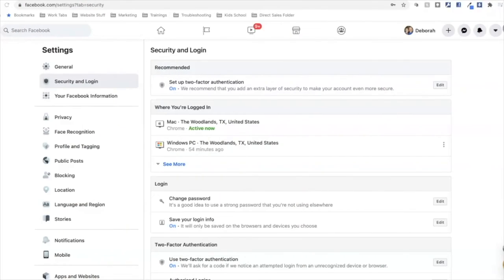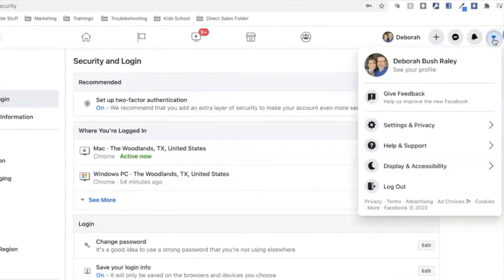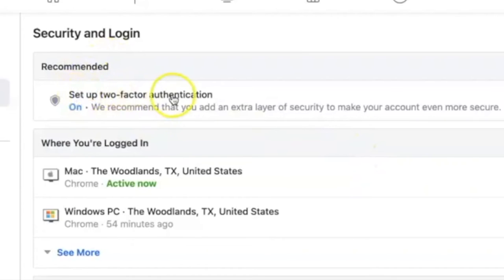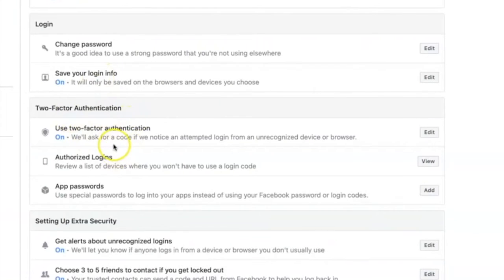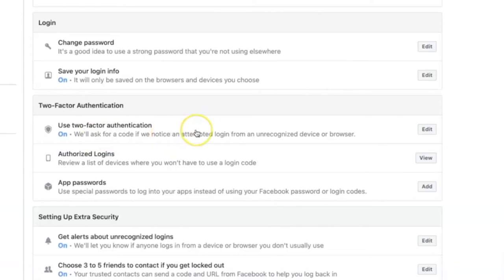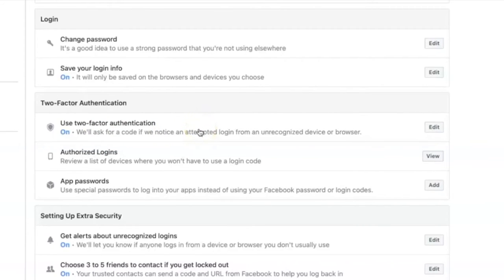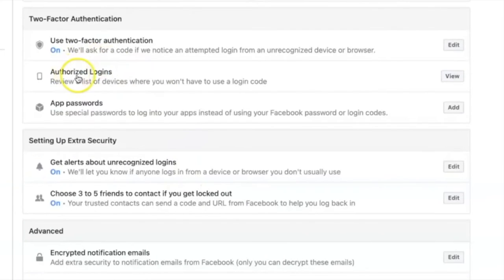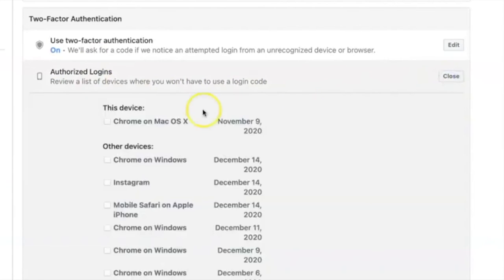How to Set Up Two-Factor Authentication for Facebook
Setting up an extra layer of security for your social media accounts is a must. In this one minute video we'll show you where to find this setting. It's an extra step but worth it.